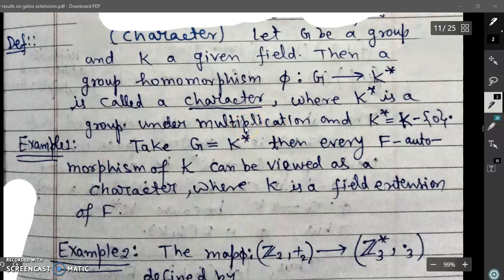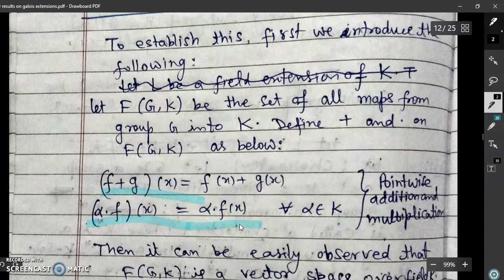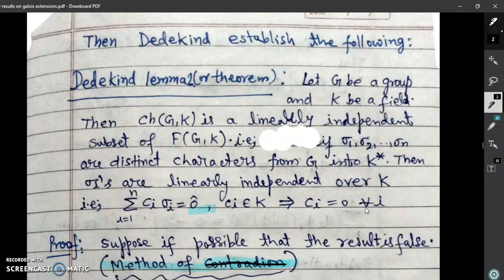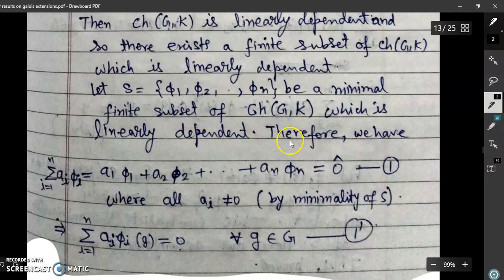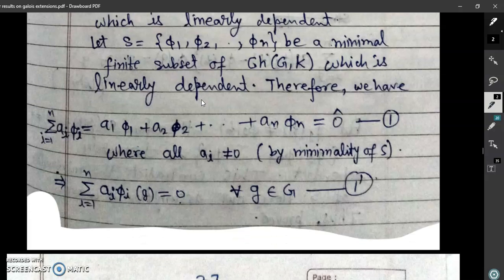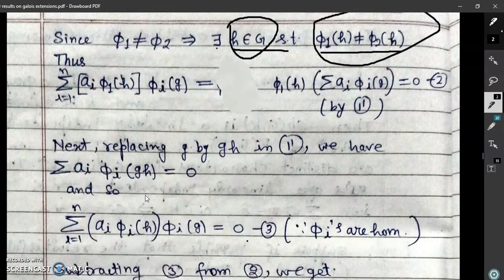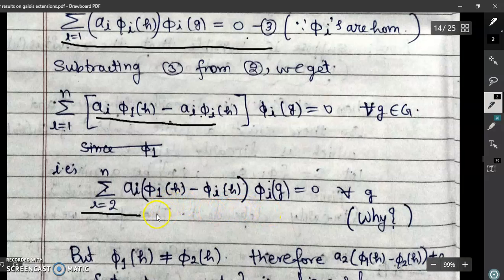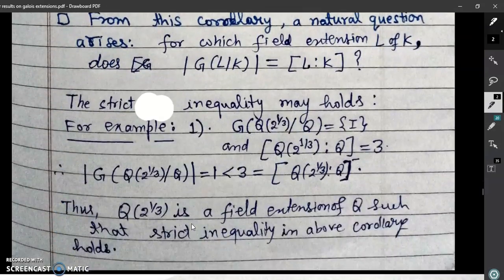9 Dedekind Theorem